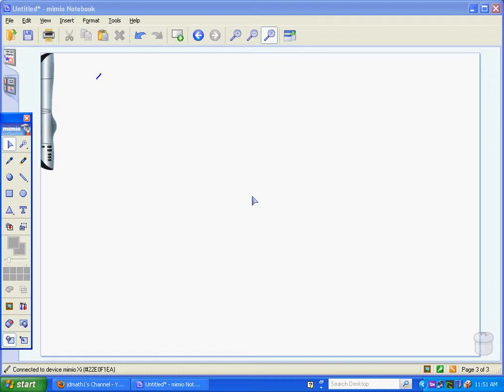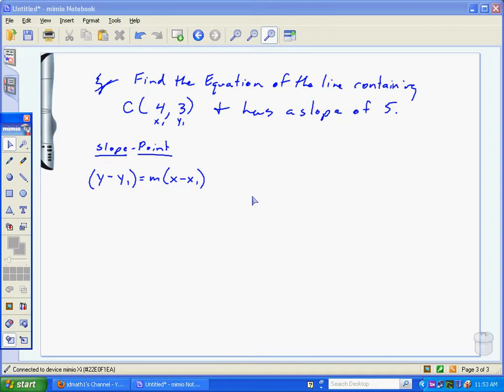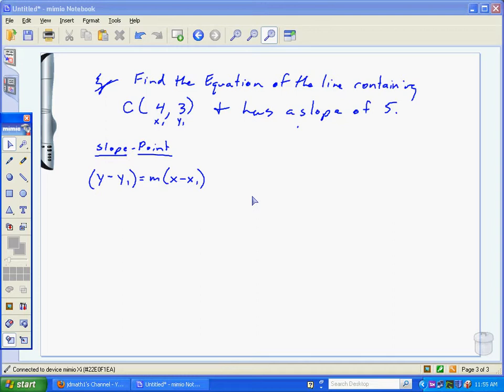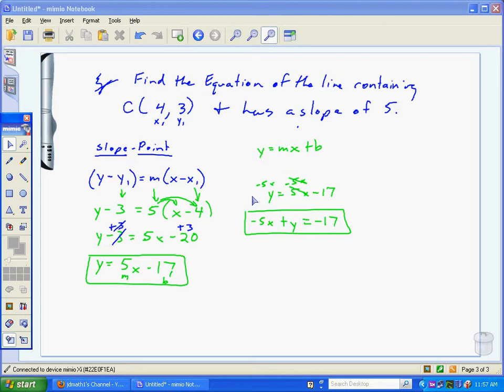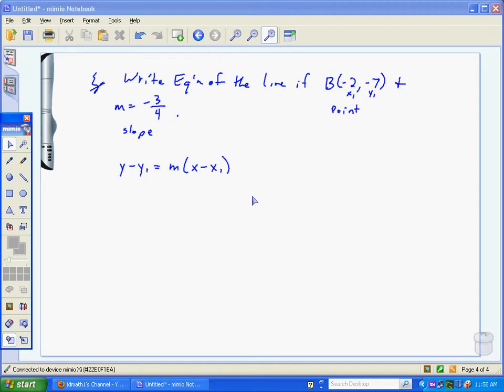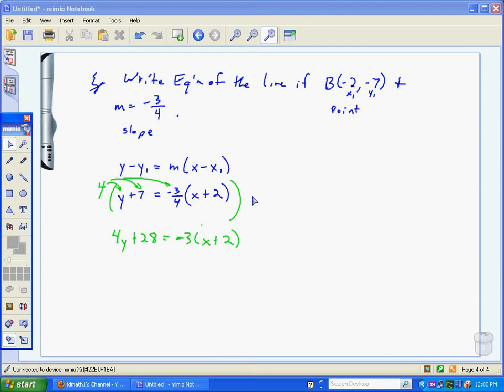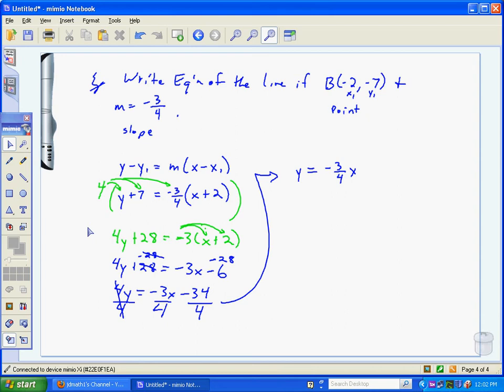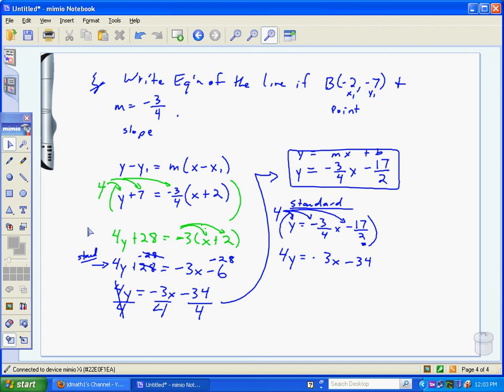IAP20S Write equation of line given slope and point